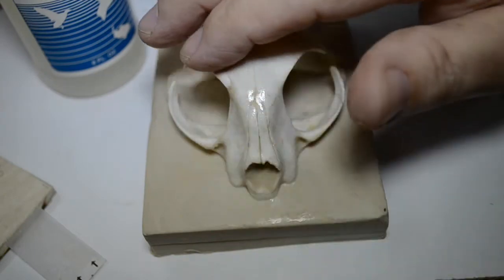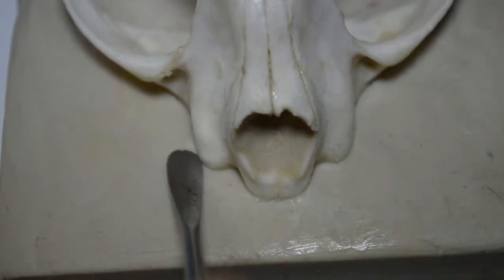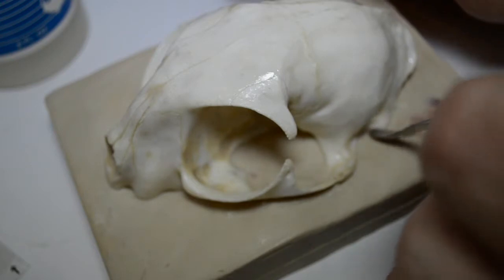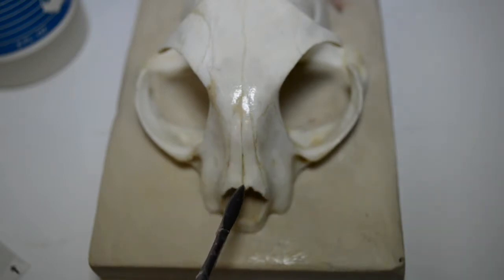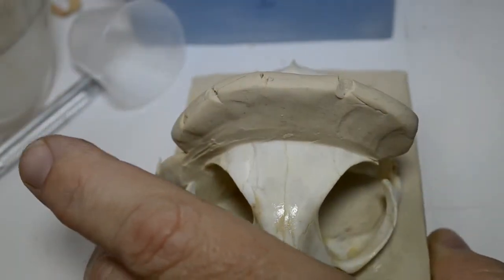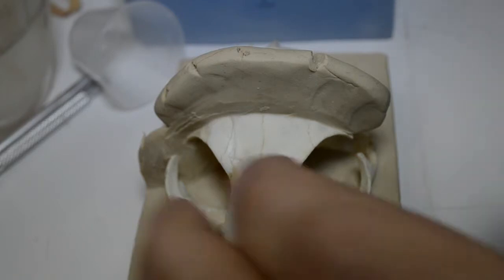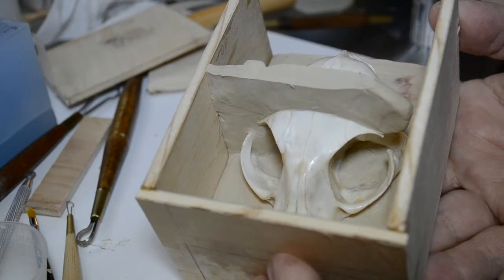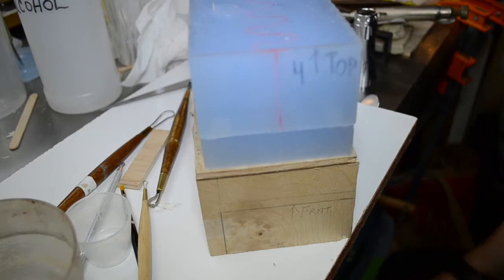Molding An African Wildcat Skull - Redux! Part 2: The Clay Dam is Built Up On the Skull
Here, the sealed skull is clayed in and fitted within the mold box ...

The important supplies used in these videos are listed below.

Protolina - Natural Plastalina Modeling Clay by Van Aken, is a sulfur-free oil base compound, available from B.I.T.Y. Mold Supply ...

PlatSil 73-15 Precision Silicone by Polytek Development Corp., available from B.I.T.Y. Mold Supply ...

Pol-Ease 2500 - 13 Oz Spray Can by Polytek Development Corp., available from B.I.T.Y. Mold Supply ...

Large modeling tool - Sculpture House No. 210, and other Sculpture House Modeling Tools, are available from Arizona Sculpture ...

Acacia Wood Tools 8" -- B Series, are available from Arizona Sculpture ...

Small modeling tool - Kemper W21 Combo Wire and Wood Tool, available through Big Ceramic Store ...

Other Kemper Wire Tools, also available through Big Ceramic Store ...

Kemper wooden modeling tools, available through Big Ceramic Store ...

Smooth-Cast 305 Urethane Casting Resin, available from Smooth-On, Inc. ...

Mannetron - Rotational Casting Machines ...

Tech-Bond Solutions ...